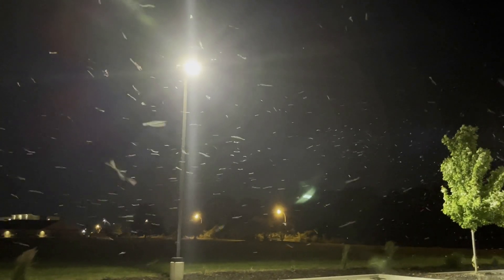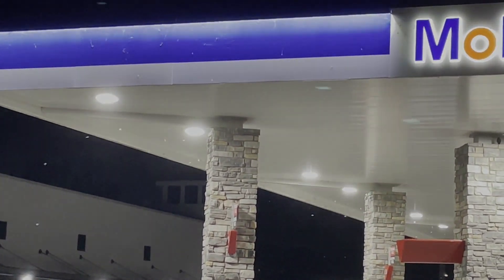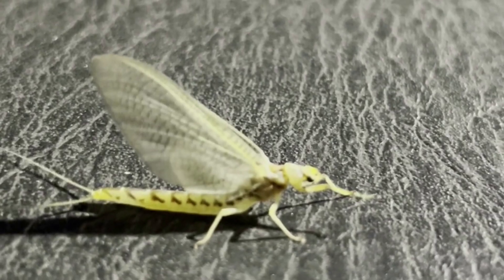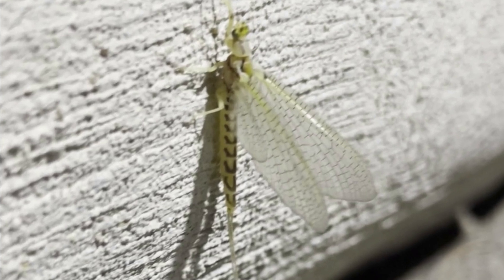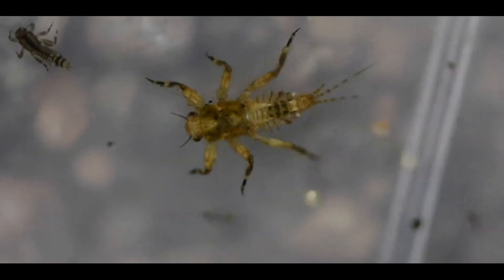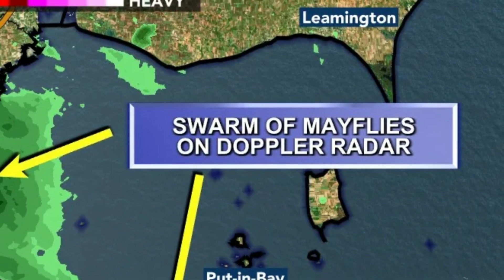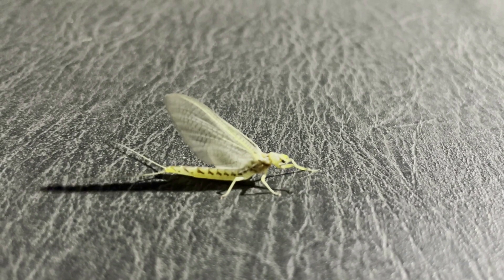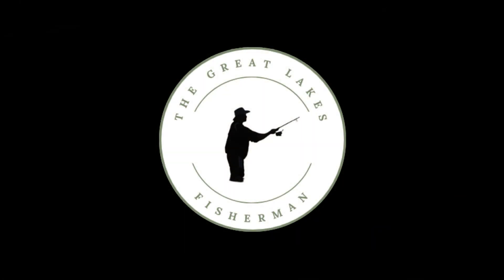The Lifecycle of the Mayfly and Its Impact to the Great Lakes Fishery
In this video, I discuss the mayfly, its lifecycle, and its impact to the fishery of the Great Lakes.

0:00 Intro
0:25 Hexagenia Limbata
1:19 Mayfly Lifecycle
3:34 Impacts to the Ecosystem

PHOTO CREDITS

MUSIC CREDITS